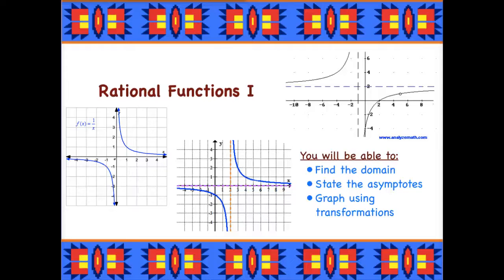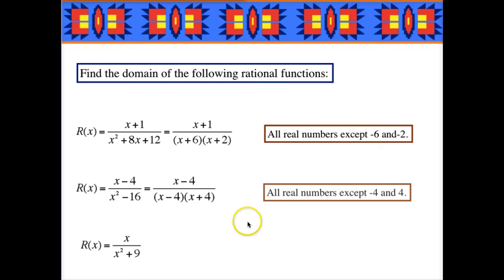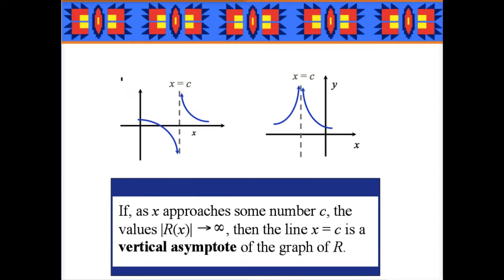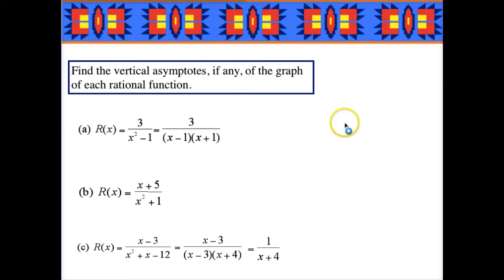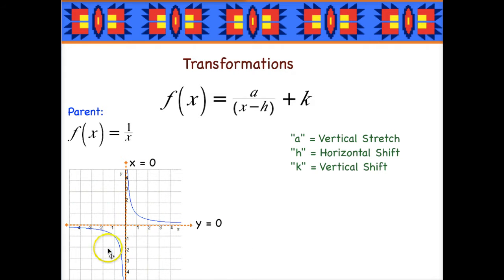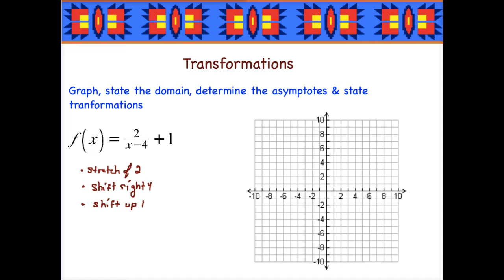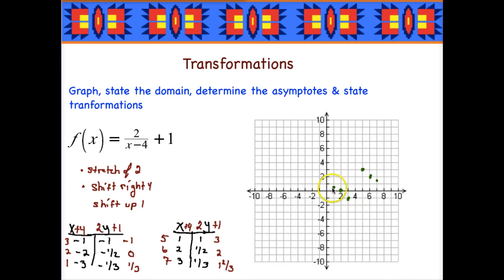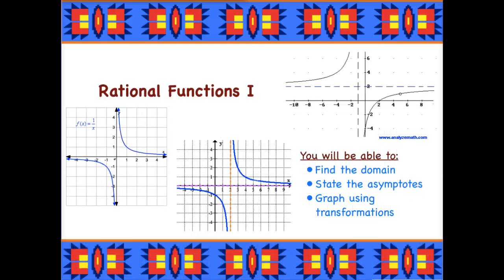Rational Functions I